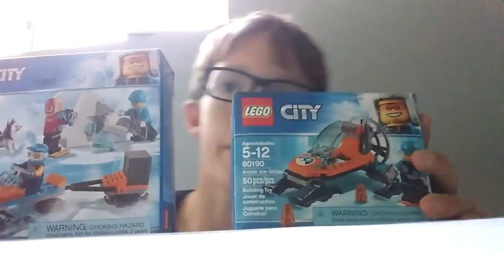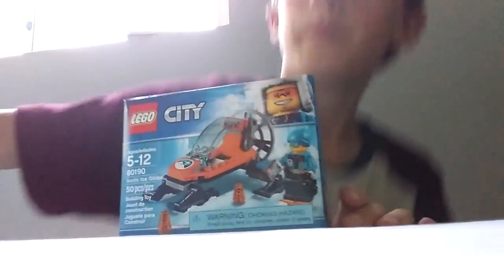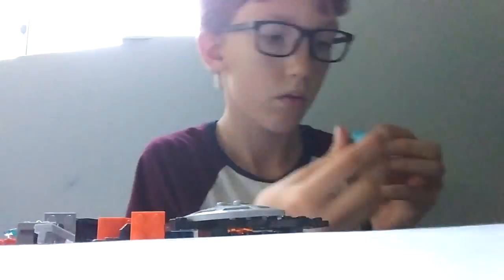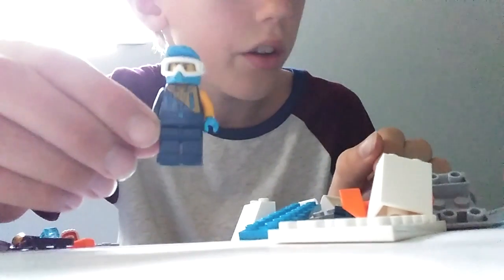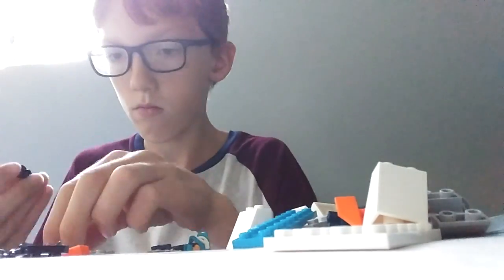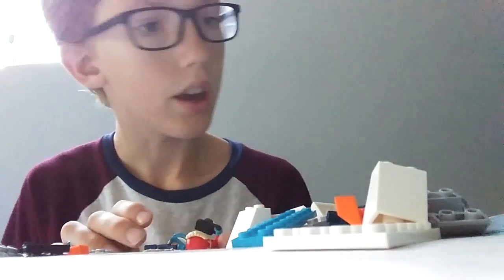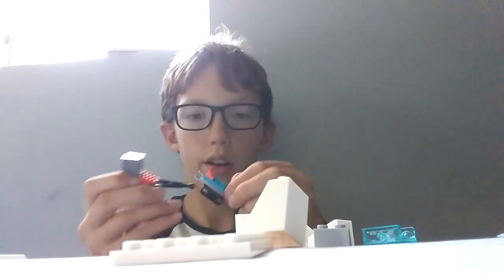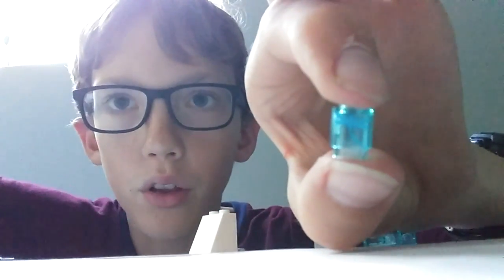60190 Arctic Ice Glider and 60191 Arctic Exploration Team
This video is about 60190 Arctic Ice Glider and 60191 Arctic Exploration Team